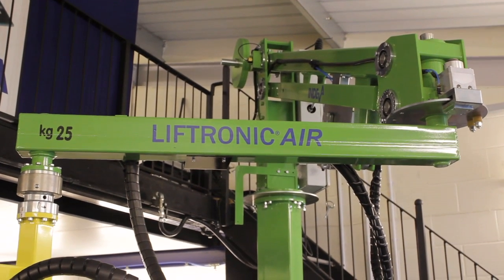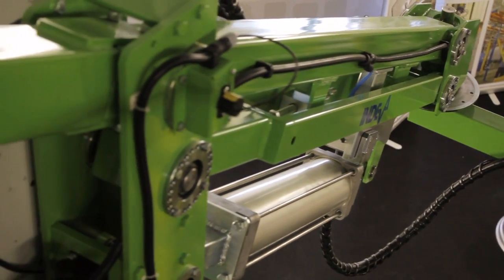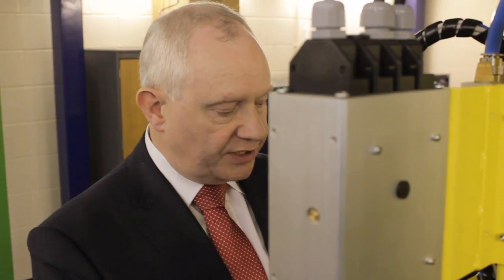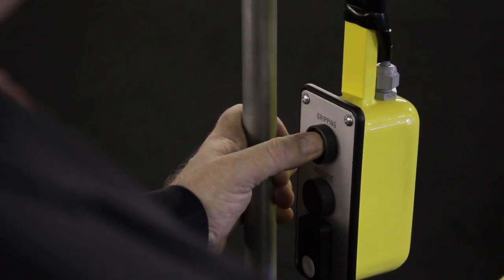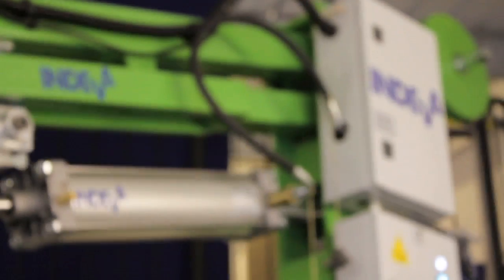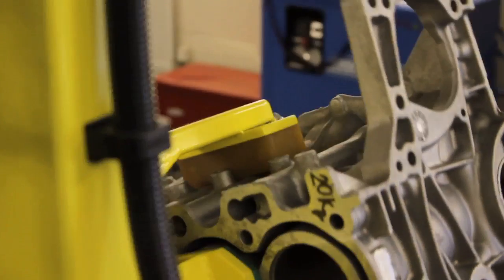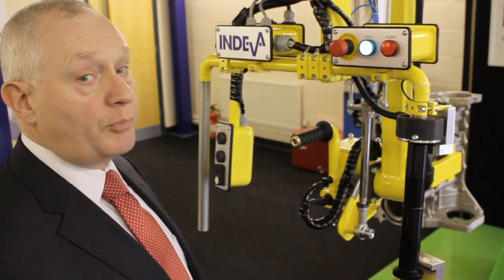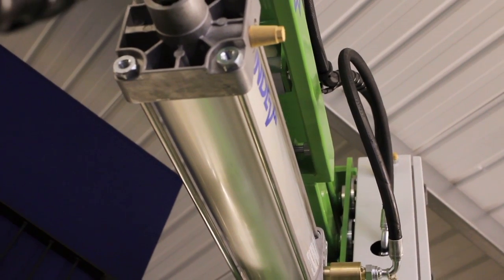Liftronic Air INDEVA, intelligent lifting system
E' nato il nuovo Liftronic Air: un manipolatore industriale di ultima generazione della famiglia degli INDEVA che unisce la robustezza del manipolatore tradizionale pneumatico, all'intelligenza degli INDEVA.
La forza di sollevamento, infatti, è pneumatica, ma il controllo è elettronico.

E' ideale per la movimentazione di carichi a sbalzo.

E' disponibile in diversi modelli per portate da 80, 160, 250 kg e può essere montato su colonna o a soffitto o a rotaia.

Rispetto ai manipolatori tradizionali a controllo pneumatico, Liftronic Air offre numerosi vantaggi che si traducono in maggior sicurezza, ergonomia e produttività.

Sicurezza: Liftronic Air offre sicurezza completa grazie al controllo elettronico; significativa la funzione ANTI-JUMPING grazie alla quale in caso di perdita del carico il bilanciatore si adegua in modo istantaneo escludendo movimenti pericolosi verso l'alto. Per un manipolatore a controllo pneumatico, invece, sono disponibili solo dispositivi di tipo meccanico o pneumatico ed in caso di perdita del carico non esiste alcun dispositivo che blocchi il movimento brusco verso l'alto.
Rilevazione automatica del peso e auto-bilanciamento: Liftronic Air, tramite cella di carico elettronica non solo bilancia automaticamente il peso del carico all'atto del sollevamento, ma rileva anche il peso del carico continuamente adeguandone istantaneamente il  bilanciamento; con un manipolatore a controllo pneumatico, invece,  la rilevazione automatica del peso è di difficile attuazione e comunque sempre imprecisa, dovuto alle limitazioni tecnologiche del controllo ad aria compressa.
Carico perfettamente bilanciato lungo tutta la corsa verticale: Liftronic Air mantiene il bilanciamento del carico costante lungo tutta la corsa verticale, mentre il manipolatore a controllo pneumatico non può mantenere il carico perfettamente equilibrato e quindi leggero in tutti i punti della corsa verticale a causa del non adeguamento della pressione nel cilindro al variare della posizione del parallelogramma.
Movimenti rapidi e precisi: grazie alla maniglia sensitiva gli INDEVA reagiscono immediatamente ai minimi impulsi dati dall'operatore in modo veloce e allo stesso tempo fluido, consentendo movimenti rapidi e precisi.
Posizionamento del carico preciso e senza impatto: anche il posizionamento del carico con Lifronic Air è preciso e fluido: l'INDEVA, infatti, non rimbalza, non prolunga la traiettoria per forza d'inerzia, non necessita di azioni correttive multiple per raggiungere la posizione voluta e il posizionamento del carico avviene senza impatto.